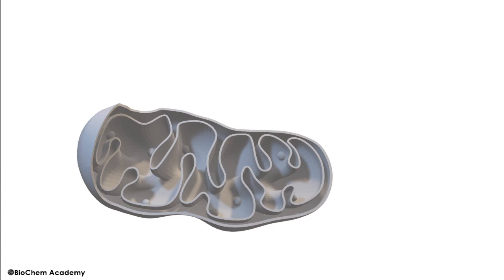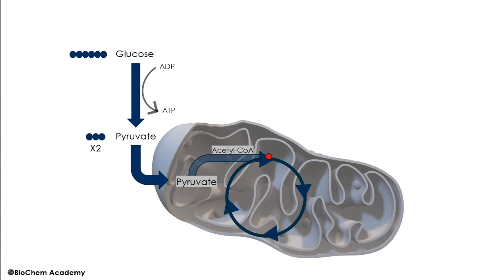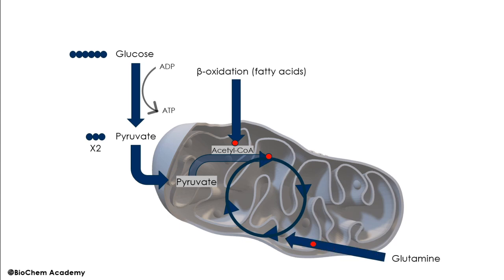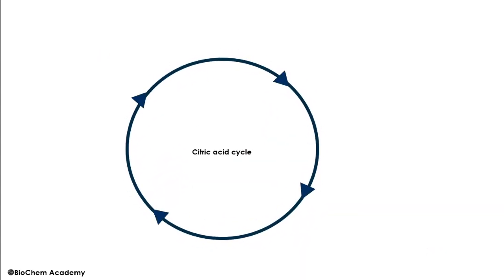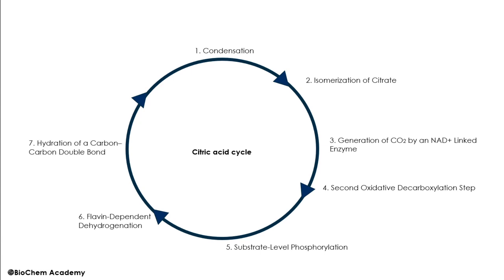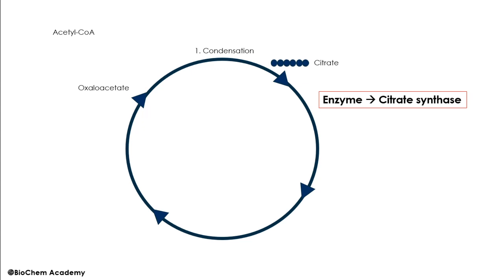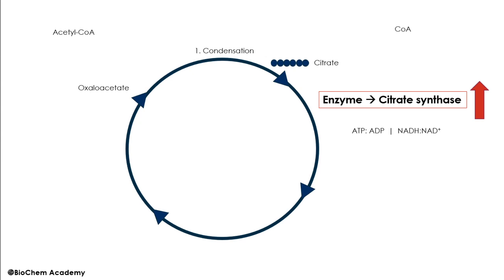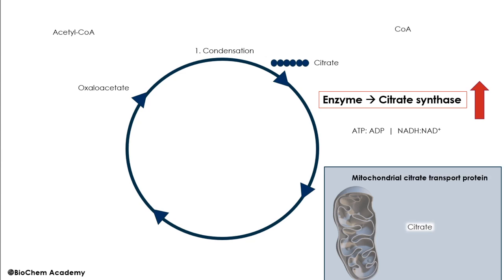Citric acid cycle - 1 of 3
Overview of the Citric Acid Cycle (also known as Kreb's cycle or Tricarboxylic acid cycle). Citric acid cycle is a combination of series of reactions, that occur in the mitochondrial matrix to generate energy through the oxidation of acetyl-CoA derived from carbohydrates, fats and proteins into carbon dioxide and chemical energy